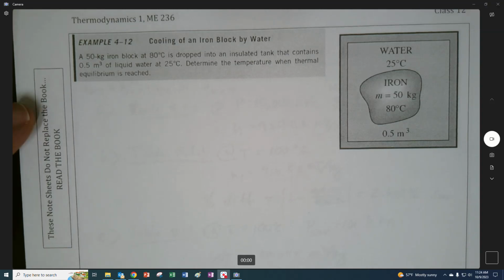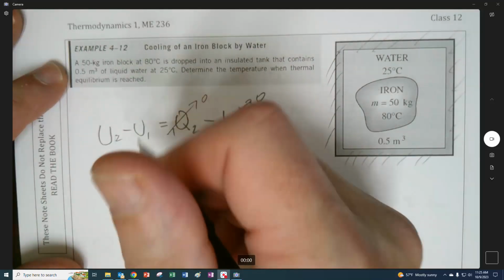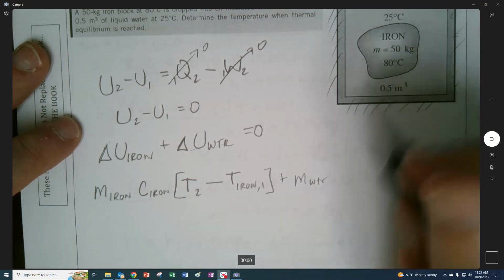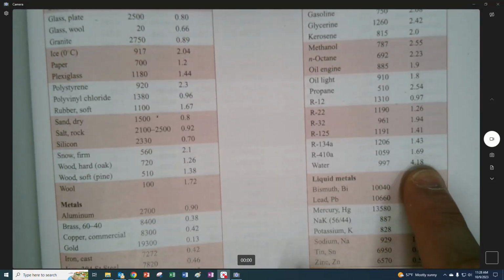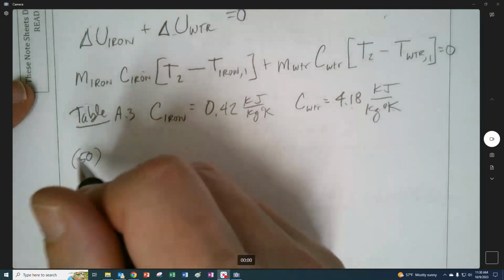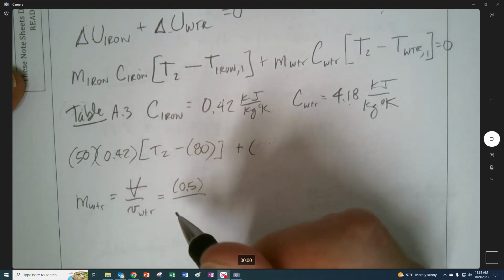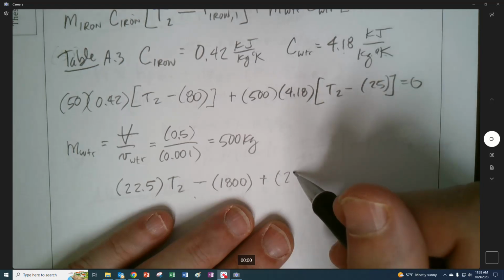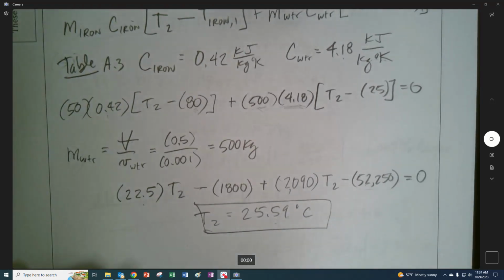F23 ME236 Thermodynamics I Class 12 Cooling of an Iron Block by Water (Cengel Example 4-12)